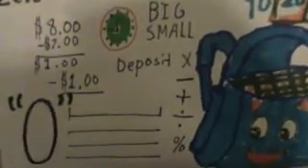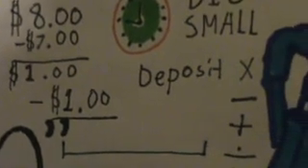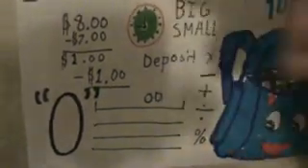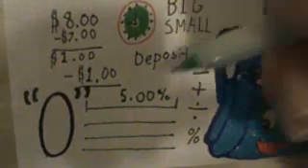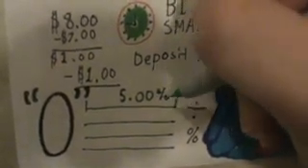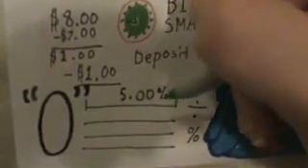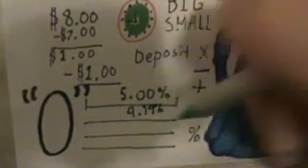Dora The Explorer Letter "B"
video of Dora The Explorer Letter "B" coloring, This is A Sequal To Dora The Explorer Letter "G", Coloring talking about ways to build up Money Savings by Managing Money